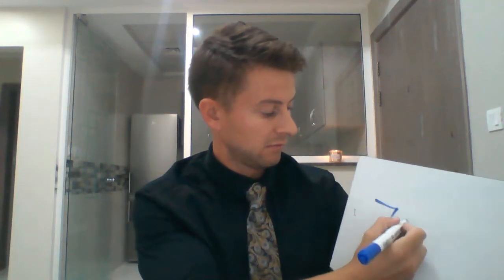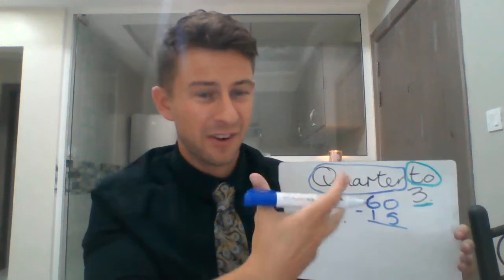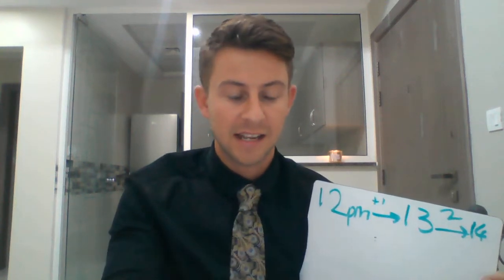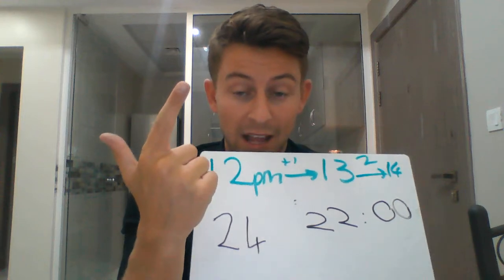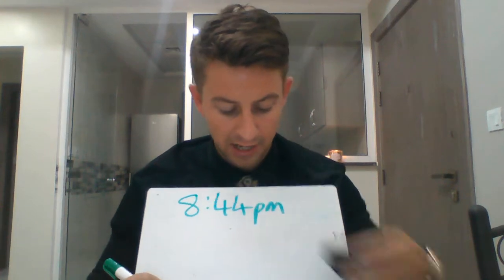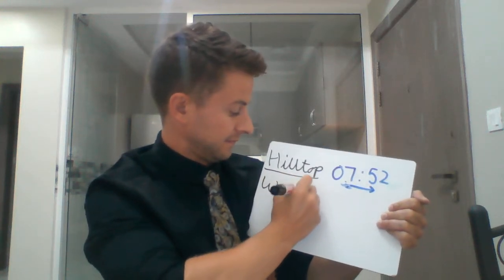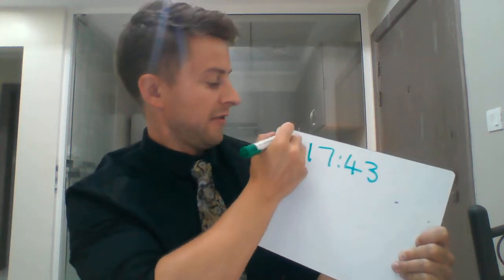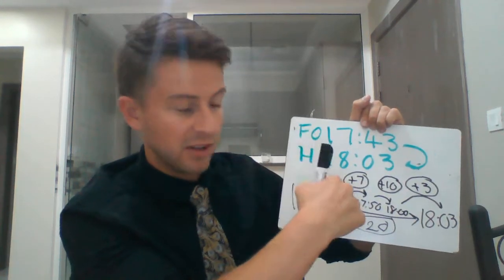Time and Timetables Sunday 29th of March 2020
Week 2 of E-Learning, Sunday Period 4, Time and timetables. Please watch this video as I guide you through the lesson and teach you what you need to know to complete the MyiMaths work.